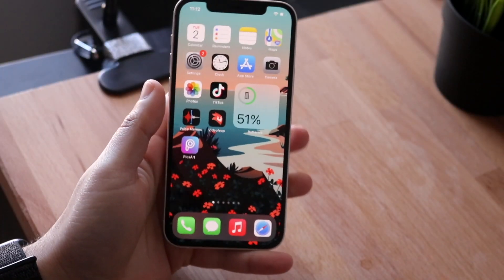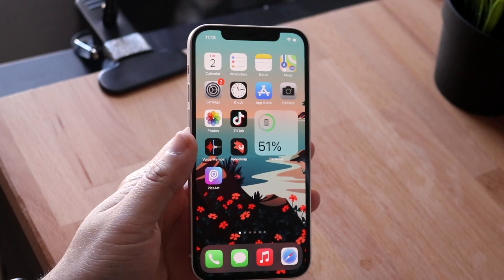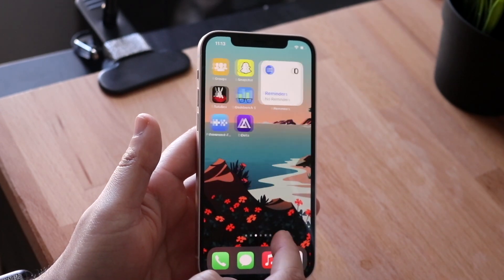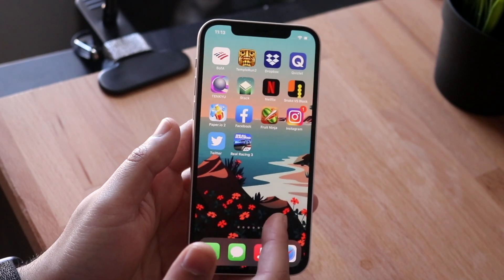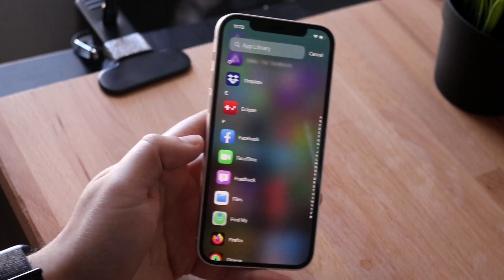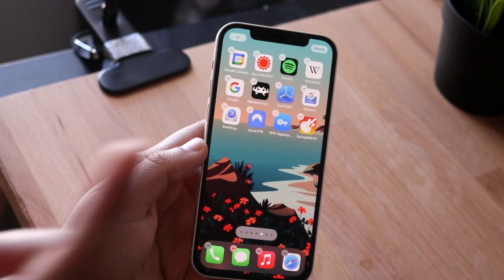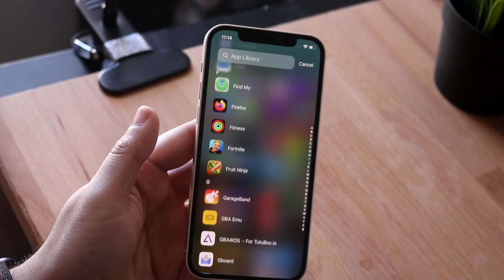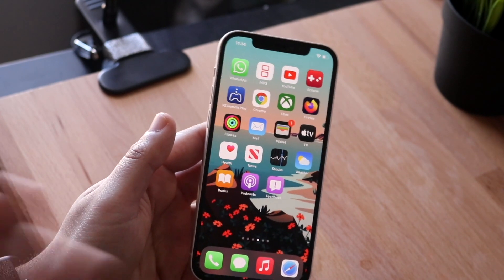How To Find Hidden Apps On ANY iPhone! (2021)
Here is exactly How To Find Hidden Apps On ANY iPhone! (2021)